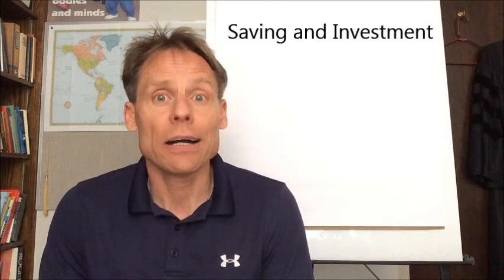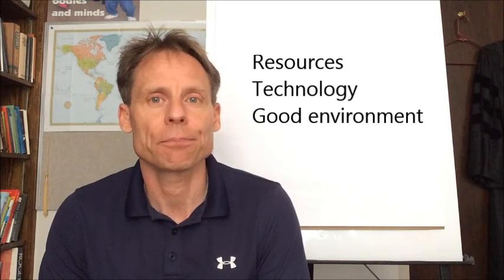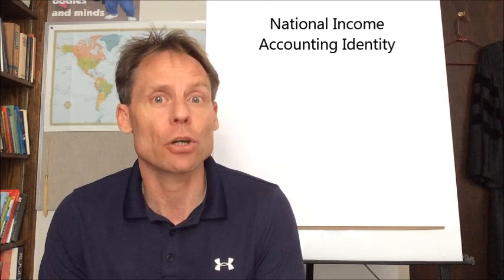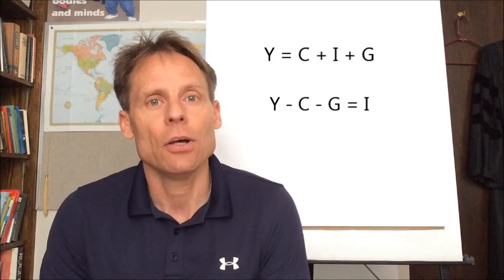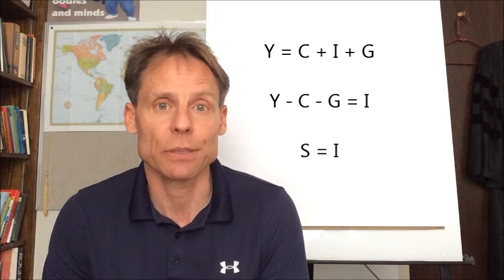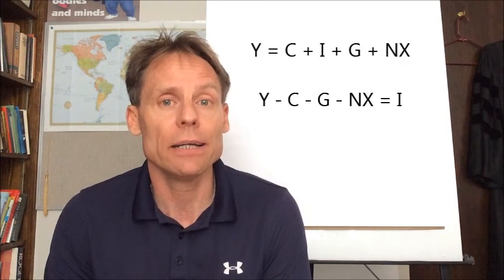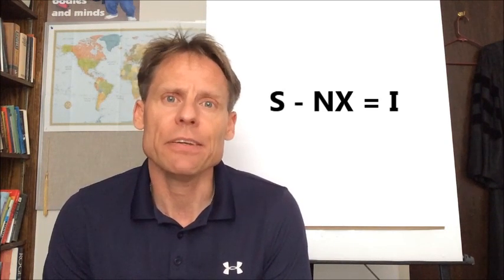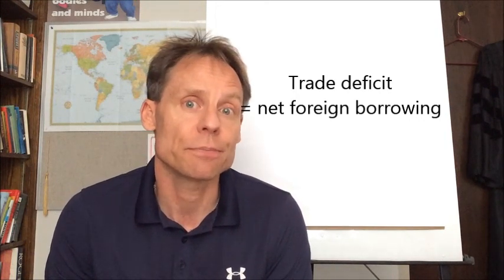saving and investment 1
This video discusses the connection between saving and investment. The video was created for a principles of economics course at Kalamazoo College.